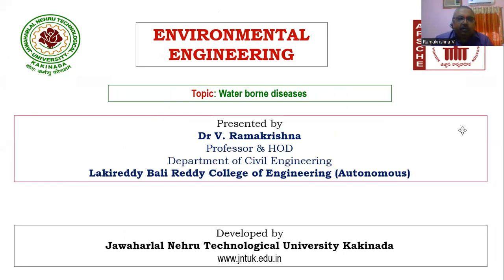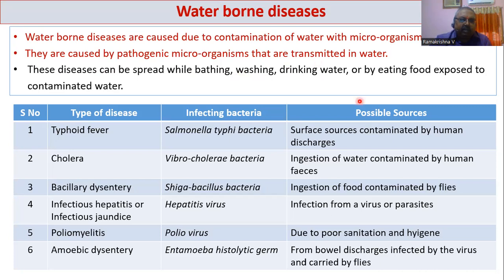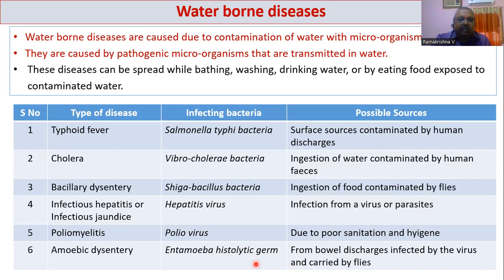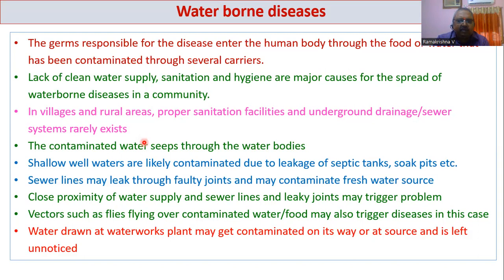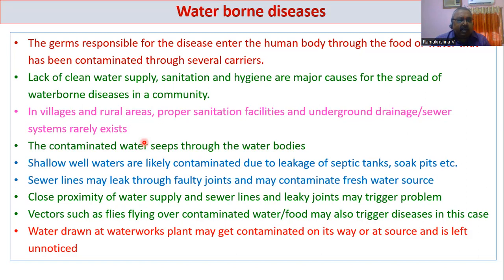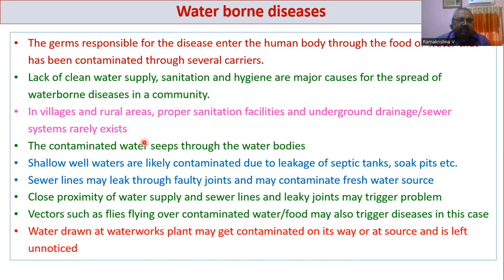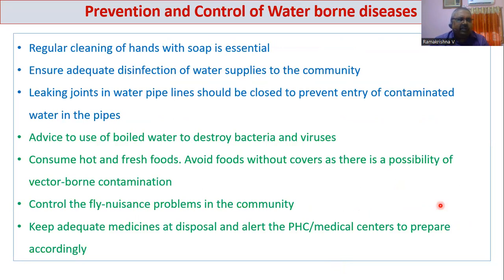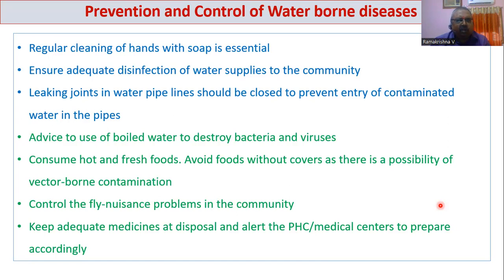Water Borne Diseases